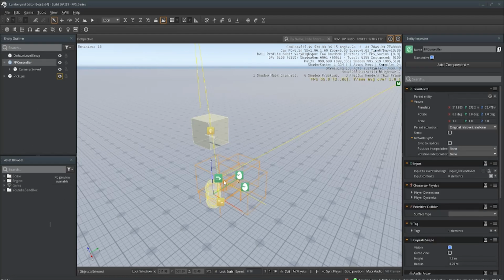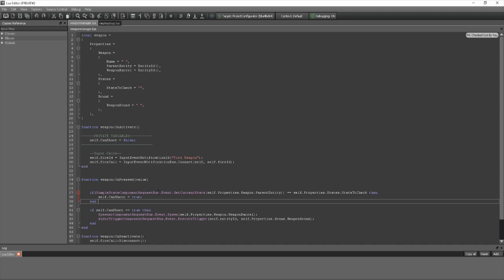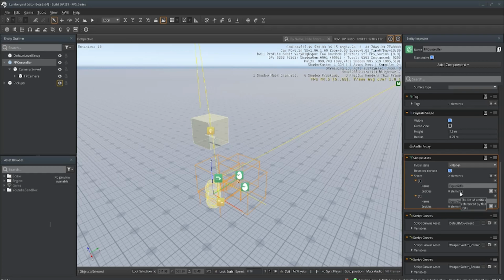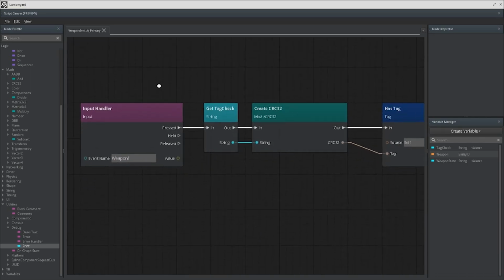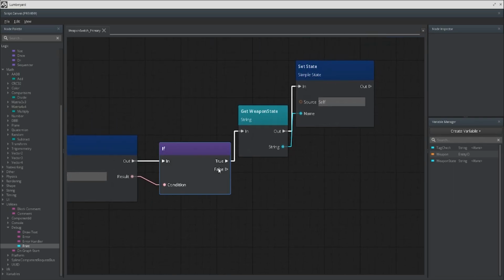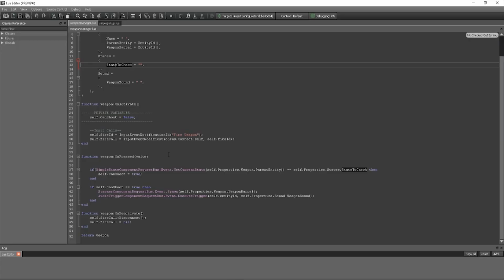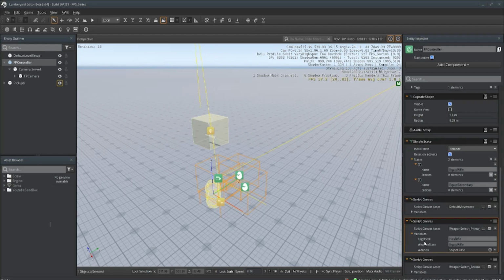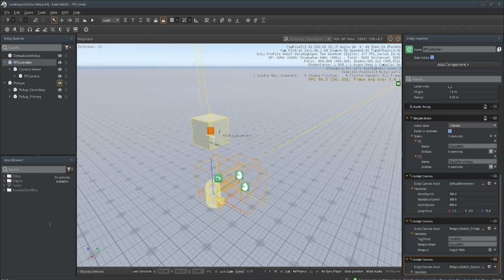[FPS Series]Amzn Lumberyard #7 - Weapon Switching System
Whats up guys! today we get into building a weapon switching system and mark the end of player focus tutorials, the next few videos will be based around A.I. with the final video focusing on UI and clean up. hope you guys have enjoyed the series!.